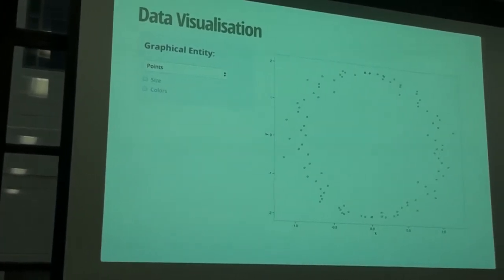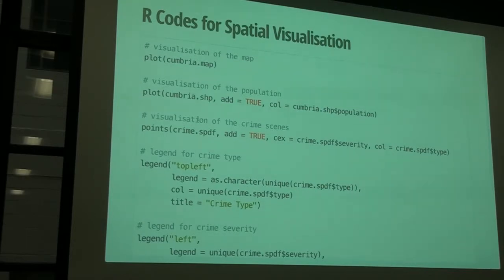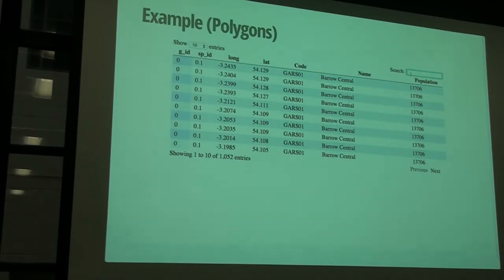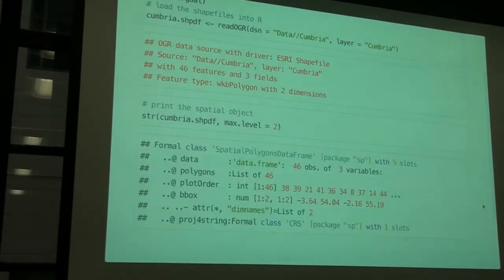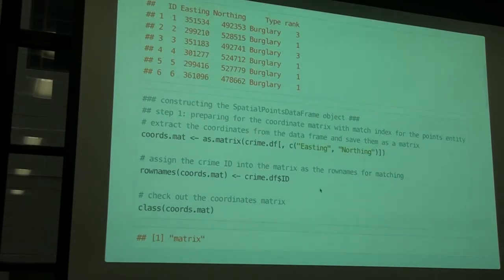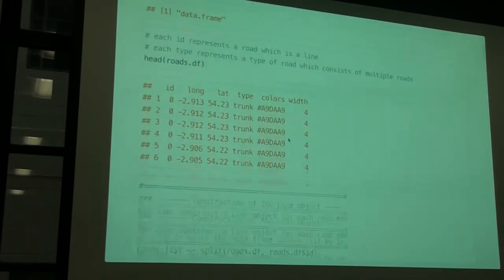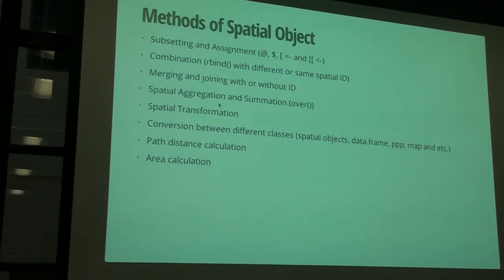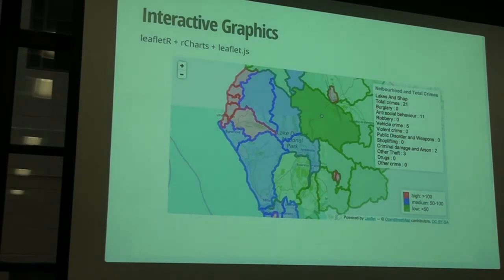Wellington R Users Group 20 November 2014 Ethan Li Harmonic Analytics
Who:     Ethan Li, Harmonic Analytics Ltd

Focus:    R is a valuable tool for handling and visualising spatial data.  In this talk, Ethan will provide an introduction to spatial data and show you the basic methods for manipulating spatial data in R.  Some visualisation examples will also be shown to illustrate what can be achieved in R to help obtain insights from the data.

This is an education session and is targeted at beginners who have no or little prior experience with spatial data.

Biography:   Ethan is a Data Scientist at Harmonic Analytics and is currently studying part-time for a Master degree in Statistics at Auckland University.  He has a Science Honours Degree in Statistics, and a conjoint degree (Bachelor of Commerce/Bachelor of Science) in Finance, Accounting and Statistics from the University of Auckland.

Ethan has published an R package called {glarma} ('Generalised Linear Autoregressive Moving Average') which is available in CRAN and is in the process of developing the ‘meta plot’ package.